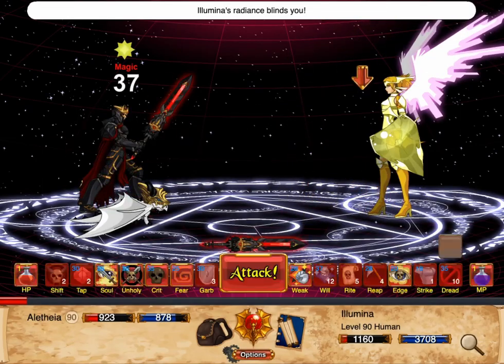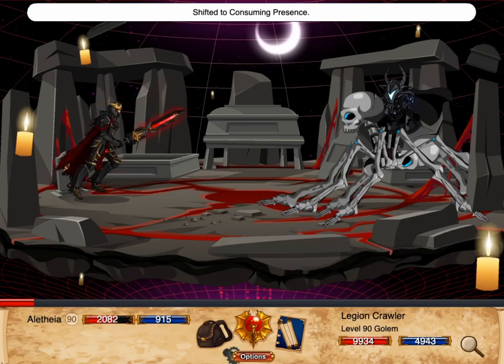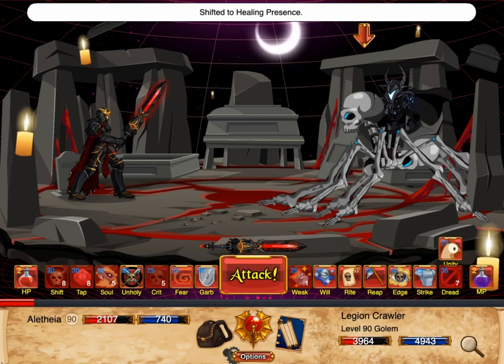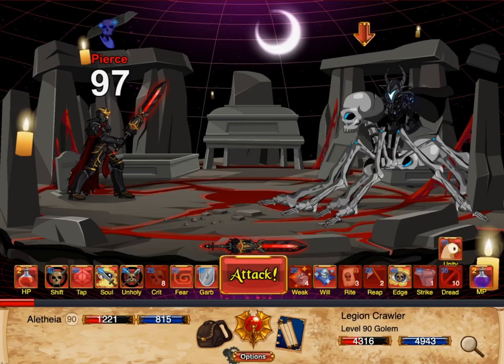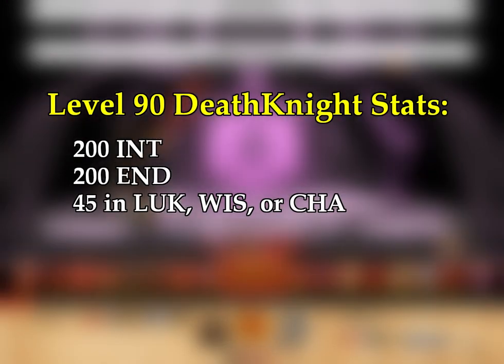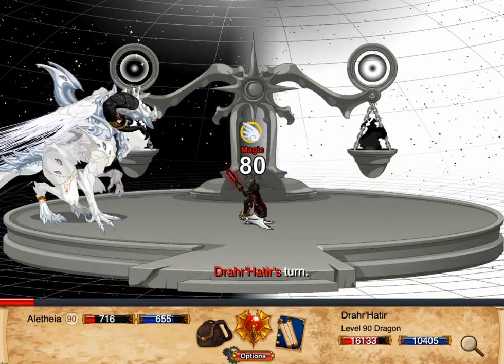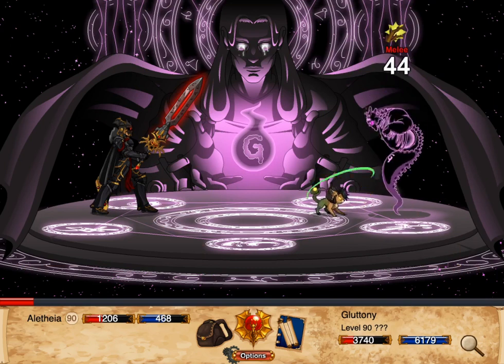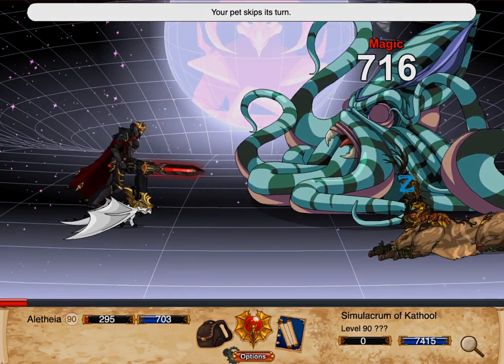DragonFable - Guide to the (Revamped) DeathKnight Class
The newly revamped DeathKnight is one of the best classes in DragonFable, but it's also one of the most complicated. So here's a high-level guide to the class! We'll talk about the class mechanics, the key skills and rotations, what stats you should use, and the strengths and weaknesses of the class.

Thanks to Marthe for voicing this video. Thanks also to Jay for the DeathKnight Skill Icons, and Shrike for help with the script.

Timestamps:
0:00 Intro
0:19 Class Mechanics
1:16 Key Skills and Rotations
2:17 Stats
2:47 Strengths and Weaknesses
3:50 Outtro